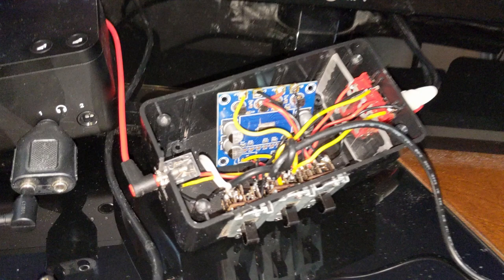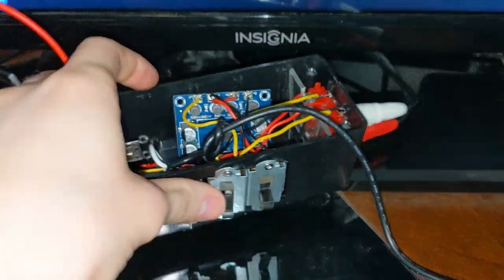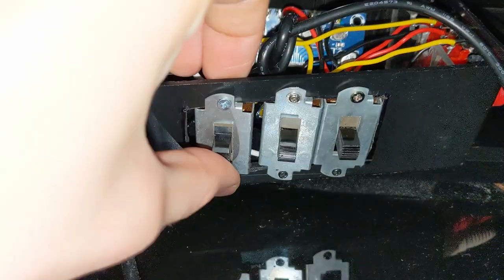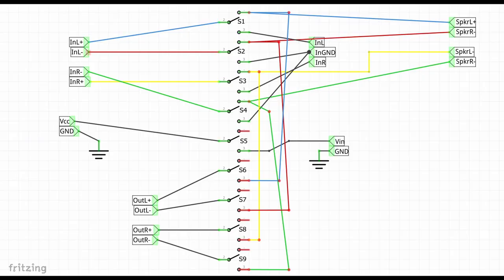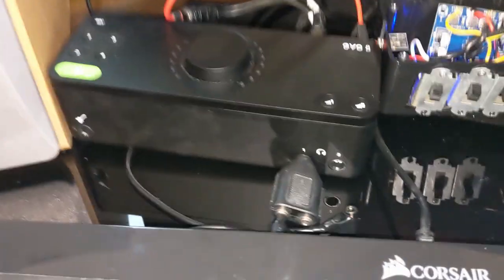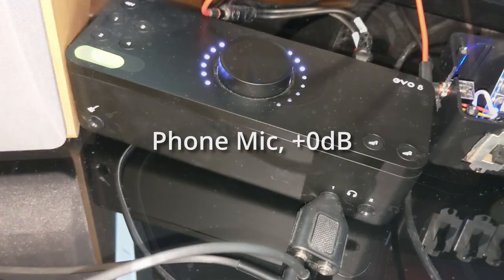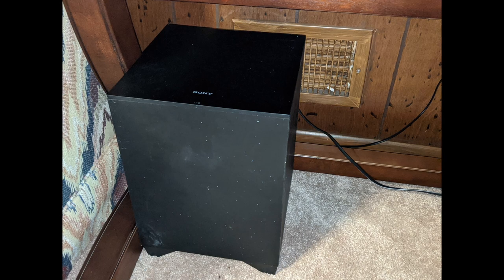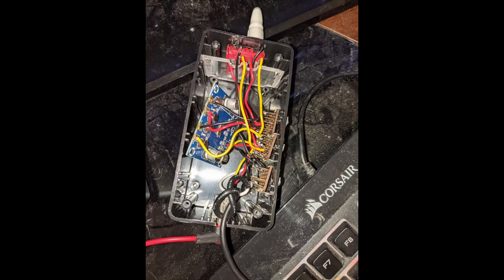DIY Audio Amplifier Switch Box and Subwoofer Setup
The amplifier is a tpa3110 board from eBay, the subwoofer is the Sony sa-wct260h, and my headphones are the Philips SHP9500. The song I used is from the Factorio soundtrack.